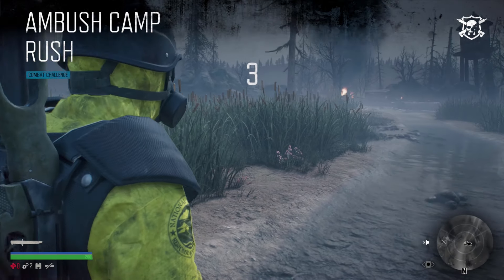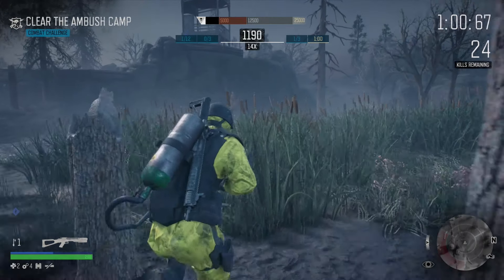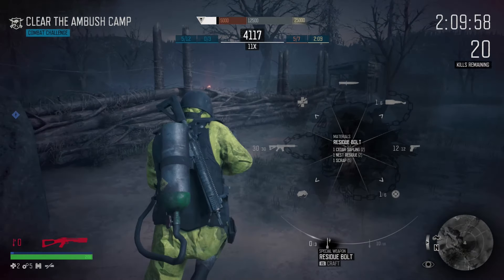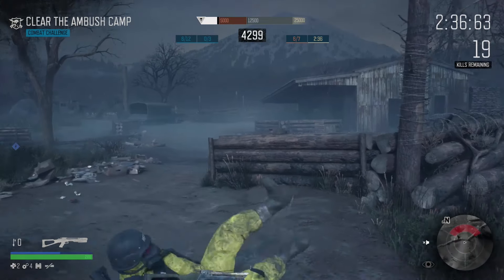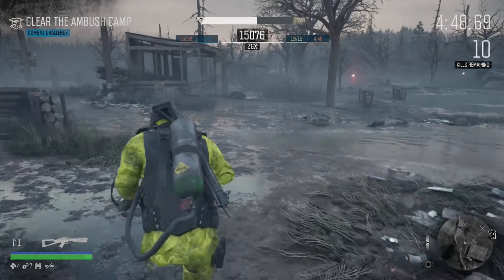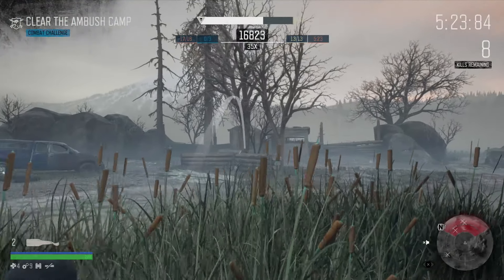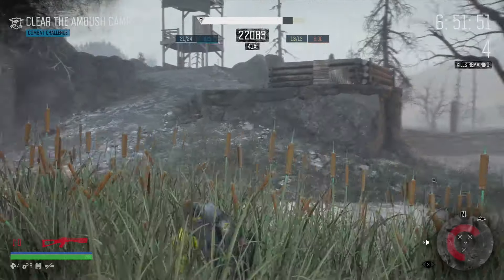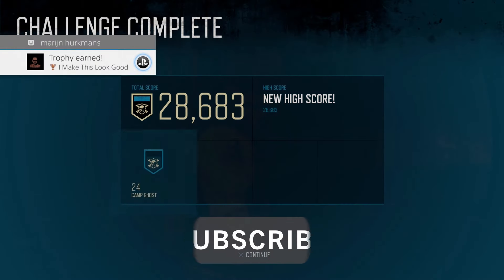DAYS GONE CHALLENGE 4 - GOLD RANK 28K (After Days Gone Update 1.26)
DAYS GONE CHALLENGE 4 IS OUT NOW! I JUST got the GOLD RANK in Days Gone Challenge 4 Ambush Camp Rush Gold Rank, Days Gone Challenge 4 Gameplay, Days Gone Ambush Camp Rush Challenge 4, Update 1.26, Days Gone Patch 1.26, Days Gone 1.26, Days Gone Version 1.26, Days Gone Challenge 5 and Days Gone Update 1.27 are coming soon!

Days Gone Burnout Apocalypse Trophy - "Use Nitro And Drift for 5 Seconds" (Days Gone Drift Trophy)

DAYS GONE ALL HORDE TIPS & TRICKS ! DAYS GONE ALL HORDES Belknap & Saw Mill XP ! (Days Gone XP Tips)

DAYS GONE GAMEPLAY - FASTEST WAY TO FARM XP, TRUST XP After Update 1.07 (Days Gone Gameplay PS4 PRO)

DAYS GONE GAMEPLAY - FASTEST WAY TO GET XP, TRUST XP After Update 1.05 (Days Gone Gameplay PS4 PRO)